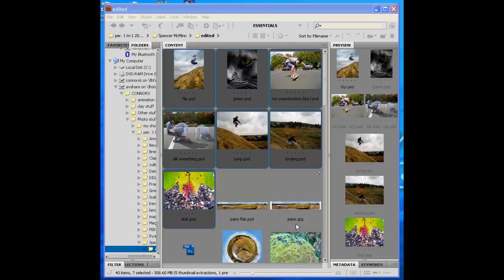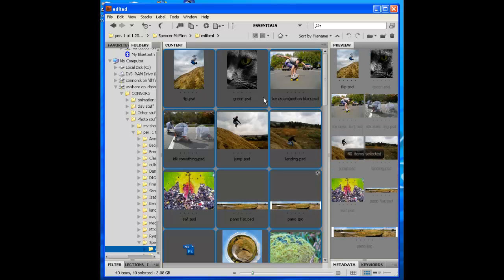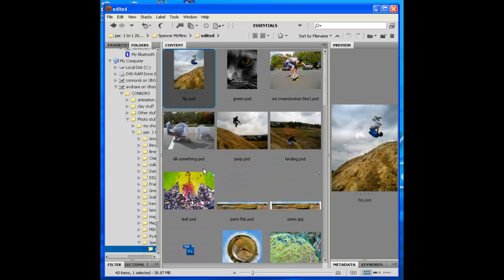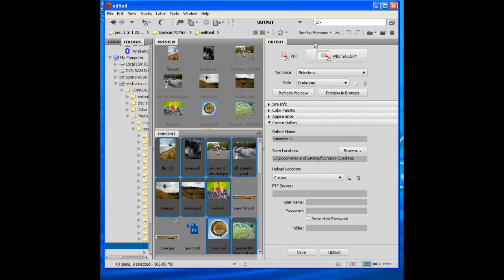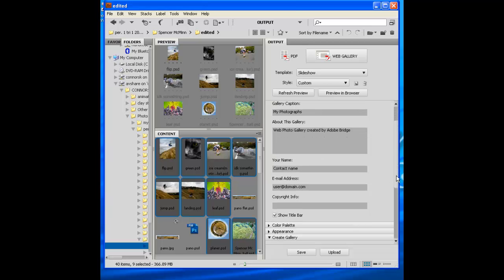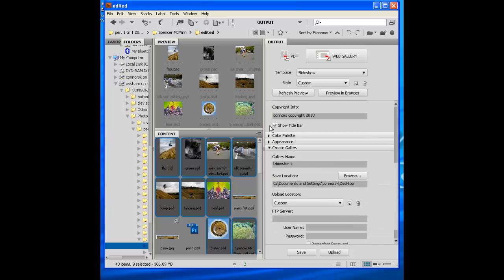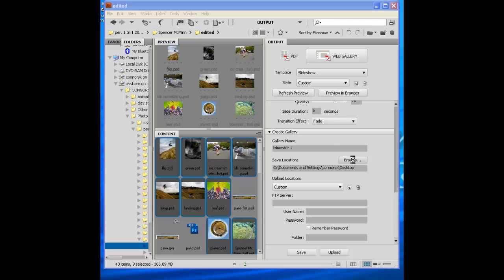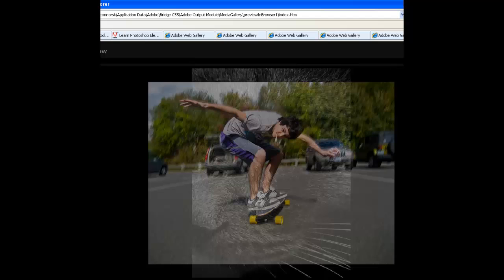Create an awesome slideshow with Adobe Bridge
Awesome slideshow